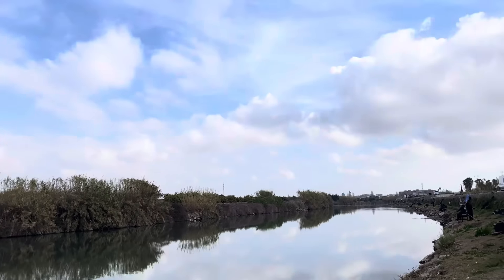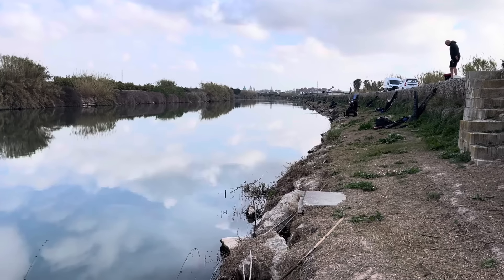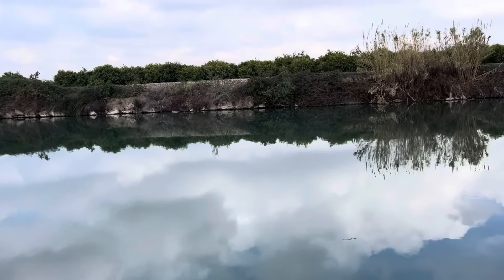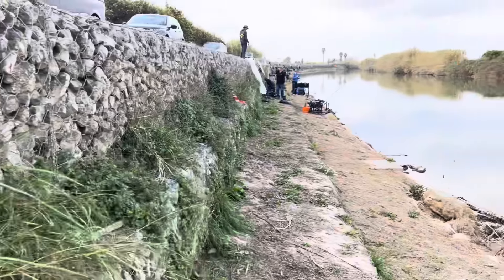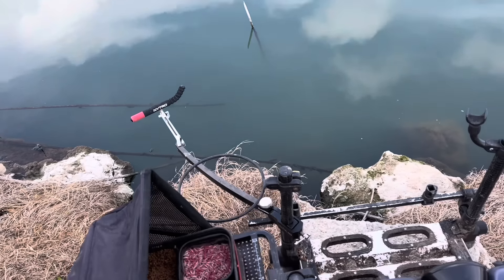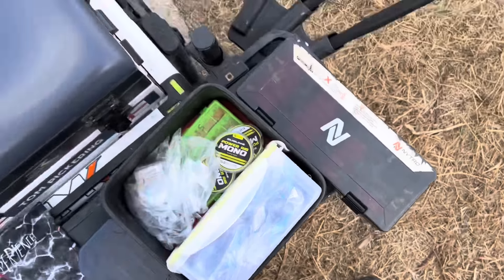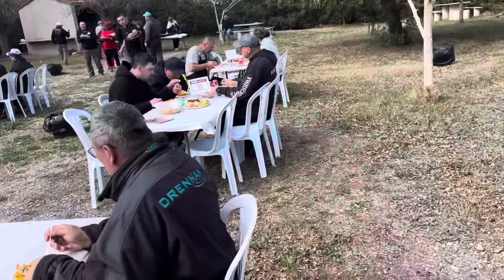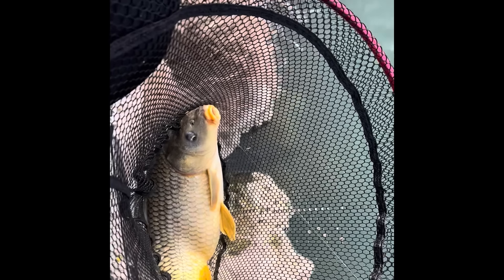Training over on Iberian masters ,now to the match 😃